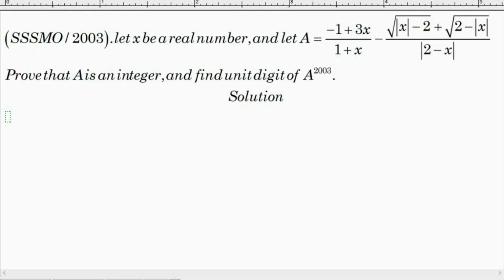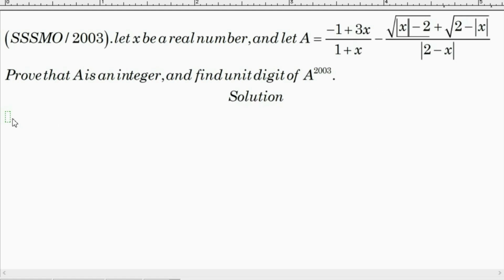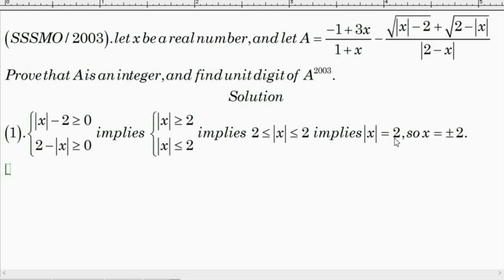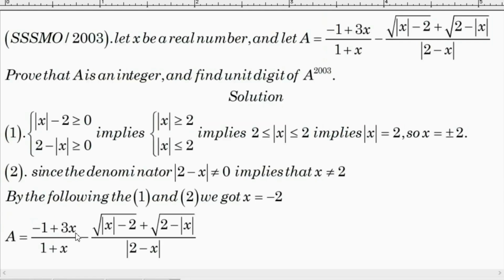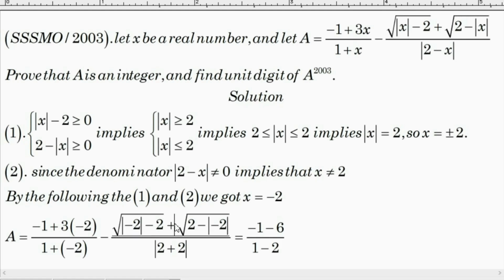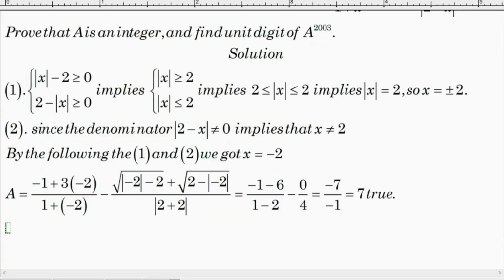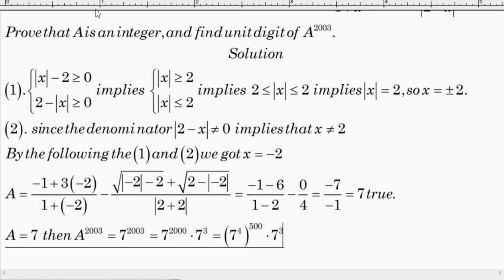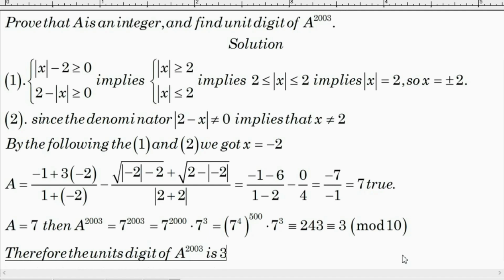Let be areal number and let prove that A is an intaker and find the unit digit of…